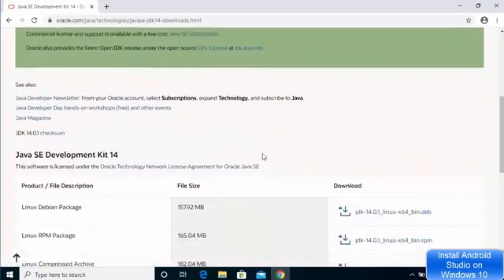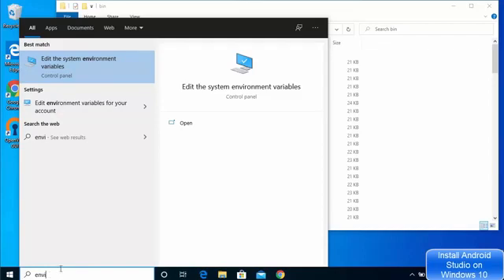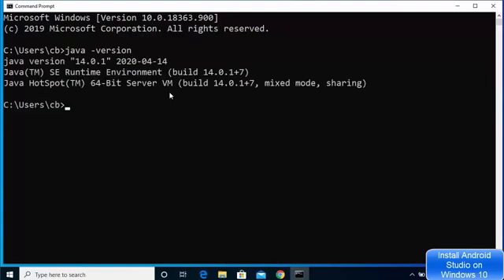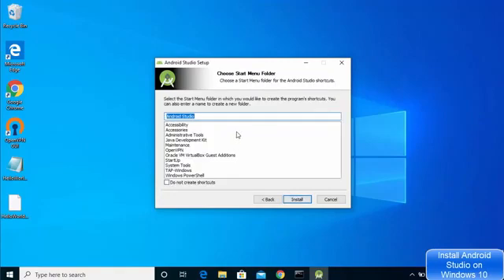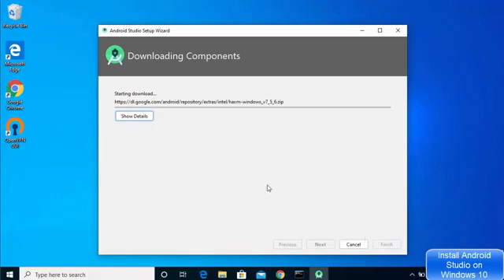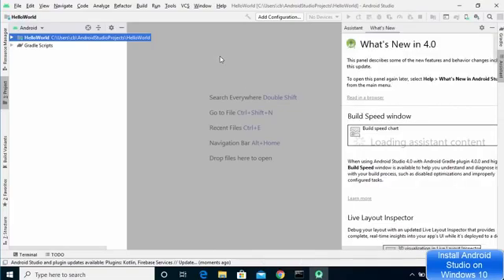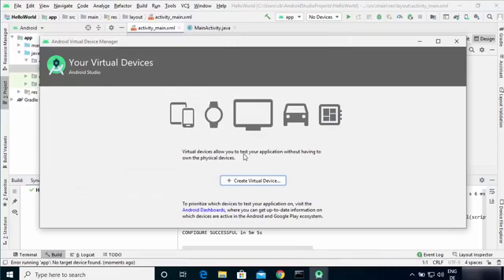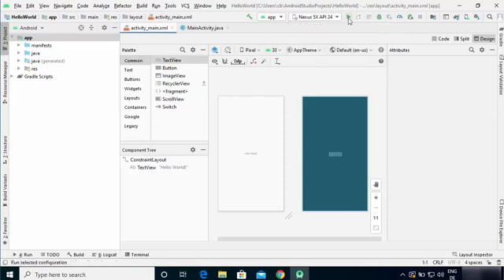How To Download Android Studio In Laptop